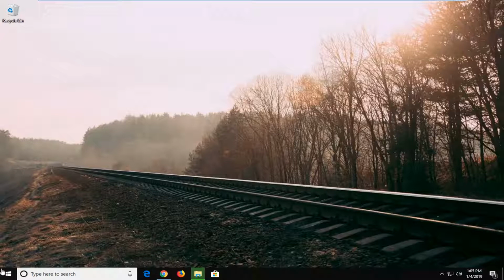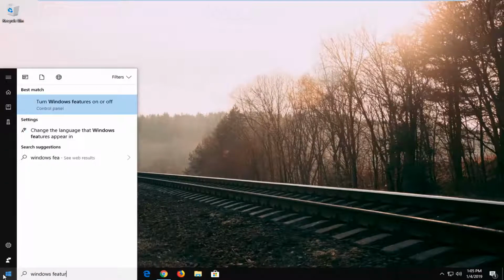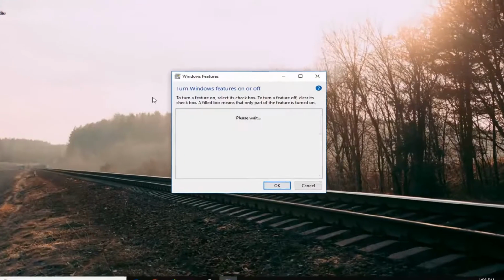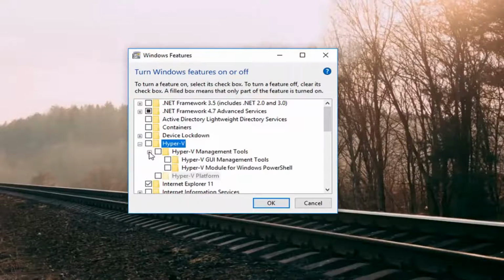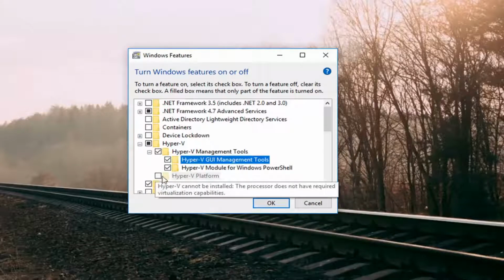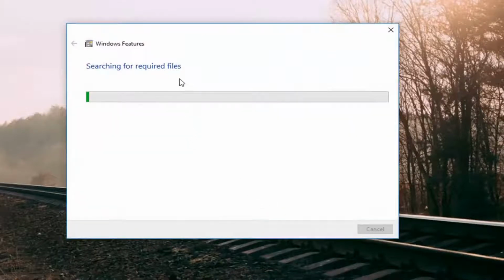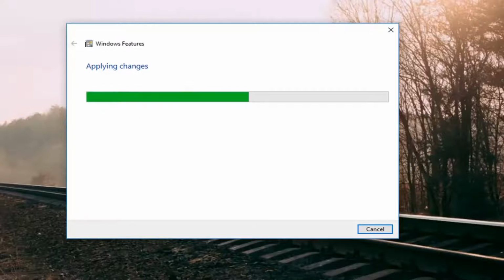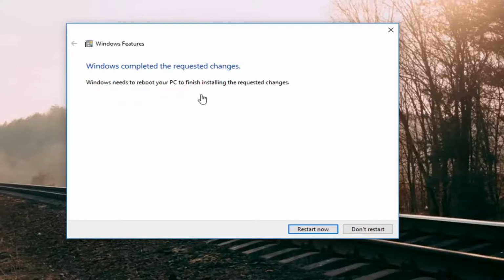Enable Hyper-V Feature on Windows 10/11 [Step-by-Step]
On Windows 10, Hyper-V is a virtualization technology that installs the necessary elements and interface to create virtual machines to run other instances of Windows 10, Windows 8.1, Windows 7, or another operating system, including Linux distributions isolated from the main installation on your device.

The only caveat is that to use virtual machines on your computer, you must enable Hyper-V manually, but it’s something that can be easily done through the Settings app or PowerShell.

If you’re thinking on adding Microsoft Hyper-V to Windows 10 Home, it won’t be possible since it’s only available on Windows 10 Pro or business editions with 64-bit processors that support virtualization and at least 4GB of RAM.

In this guide, you’ll learn the steps to enable Microsoft Hyper-V to set up and run virtual machines on Windows 10. In addition, you’ll also learn the steps to disable the feature when is no longer needed.